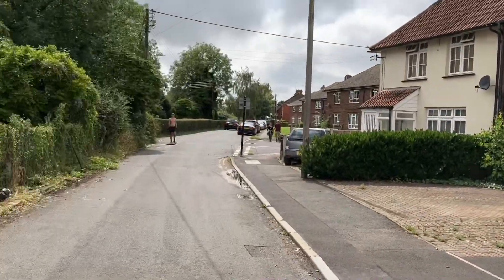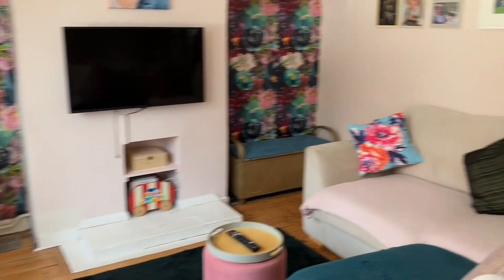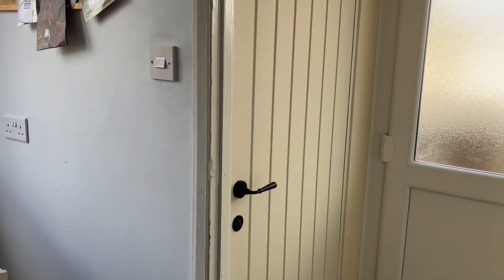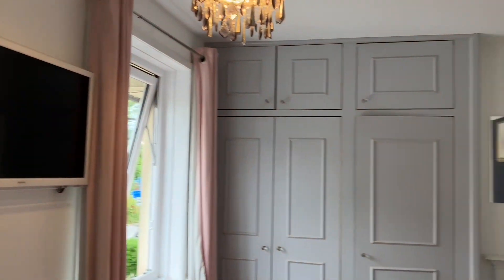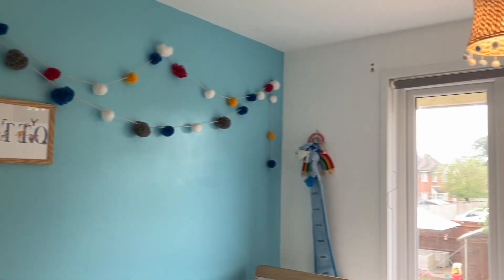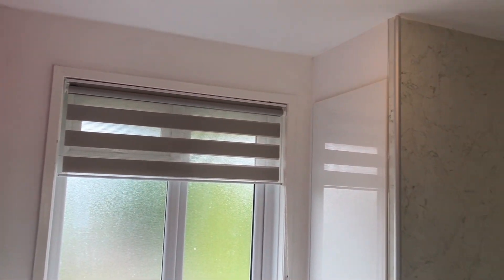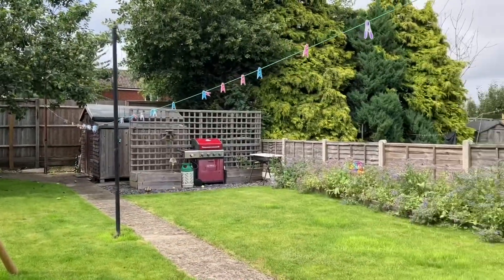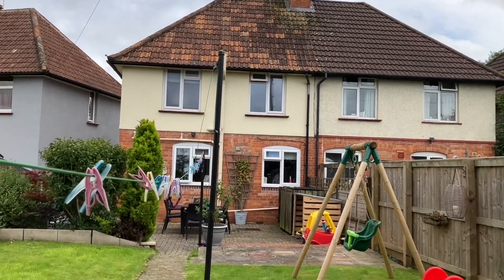7 Rotherstone, Devizes SN10 2DA. FOR SALE: £260,000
A 1930s semi-detached property that has been lovingly updated by the current owners. The property benefits from two large double bedrooms, a newly fitted kitchen and large rear garden. Ideal for first time buyers and young families.

SUMMARY
This is a wonderful 1930s semi-detached property that is situated in a quiet location on a no-through road, just a short walk into the town, from the canal, on to Quaker’s Walk and from Belvedere Woods.

The property has been lovingly renovated by its current owners who have recently had all the windows replaced, a new Worcester combi boiler installed (2021) and a new, tasteful, modern kitchen fitted, to name but a few improvements.

The area also benefits from a real sense of community, with the communal gardens to rear acting as a hub for families and people of all ages to interact, with an allotment, tea and coffee shed and regular events organised, it’s easy to meet your neighbours here and integrate into the local area.

GROUND FLOOR
Good sized bright living room that has been smartly decorated and has exposed original floorboards. Open-plan kitchen/dining area, all decorated in a beautiful forest green colour with tarnished copper-effect handles. Integrated appliances include mid-height oven, microwave, fridge freezer, dishwasher and washing machine, induction hob with extractor and new flooring throughout. The ground floor also boasts a downstairs cloakroom to the rear and generous under-stairs storage.

FIRST FLOOR
Stunning and well-proportioned principal bedroom, with built-in storage on both sides of the room, original feature fire hearth and two triple, south-facing windows.  The second bedroom is another good sized double room, again featuring original fireplace and benefitting from views over the rear garden. The family bathroom, has a large walk-in electric shower with a separate bath that has been added by the current owners, neutrally tiled and decorated with mirrored vanity cabinet above the sink.

OUTSIDE
Gravelled driveway parking for up to three cars to the front. Side access takes you to the private, enclosed rear garden, which has a patio with seating area and a large lawned area beyond. The patio catches the evening sun, ideal for al-fresco dining. To the rear of the garden, beyond a lovely mature apple tree and BBQ area, there are two large sheds and further separate storage.